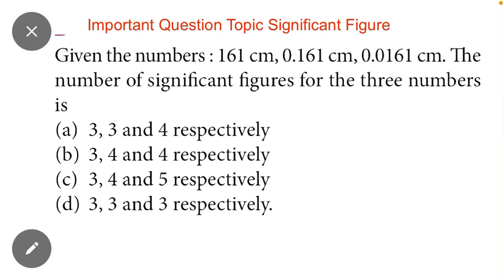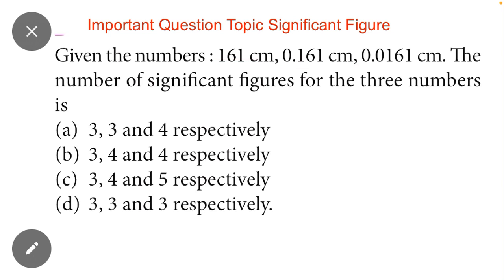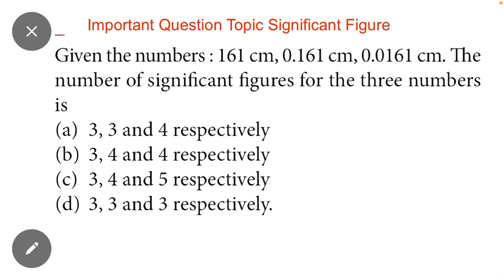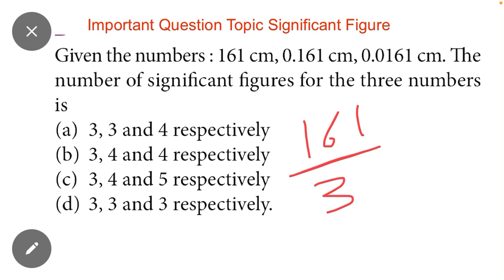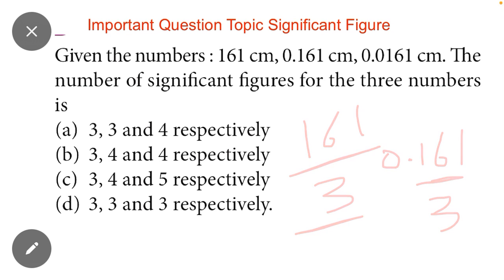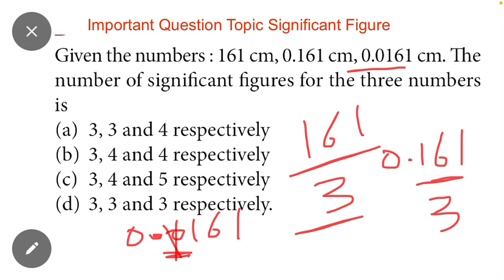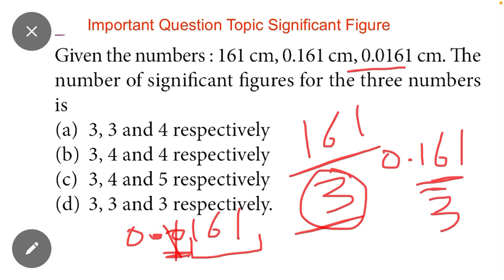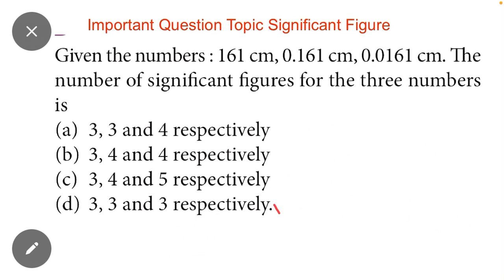Significant Figure | Chemistry 🧪 Important Question